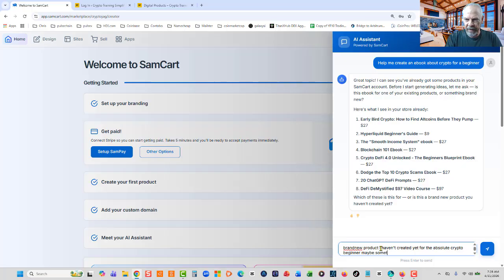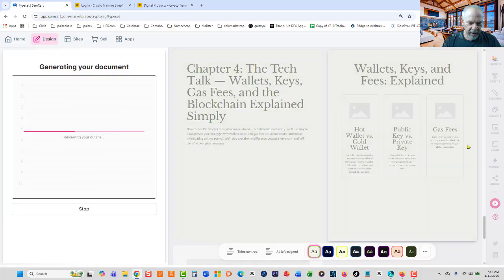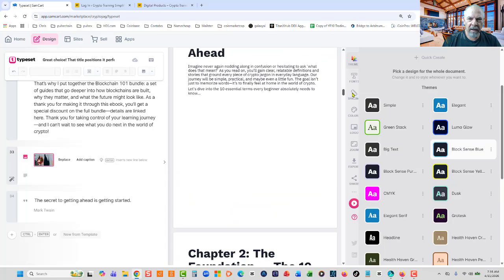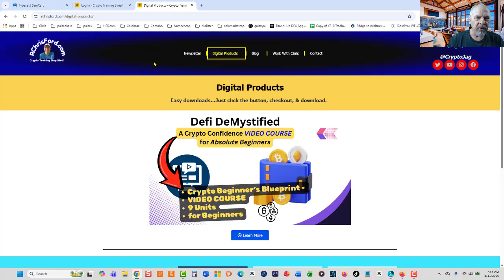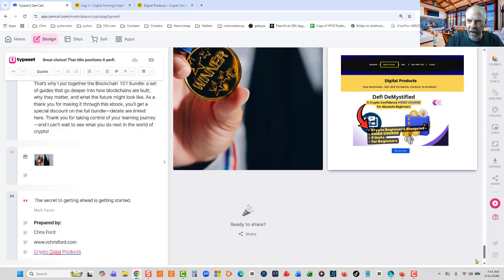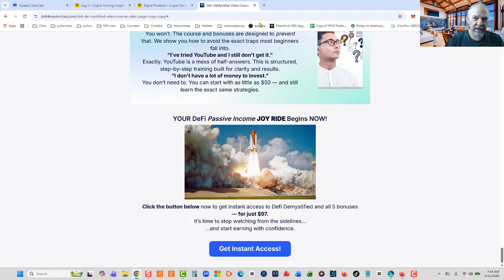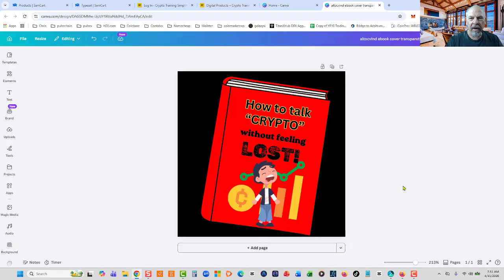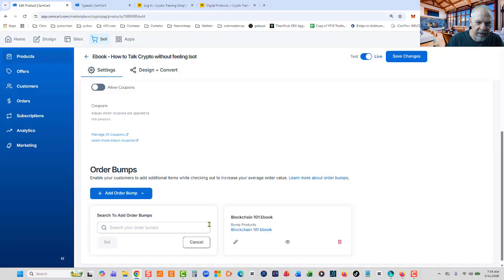🎯How to Create an eBook in SamCart & Sell It on WordPress (Step-by-Step Tutorial)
In this step-by-step tutorial, you'll learn exactly how to create and sell your own eBook using SamCart and WordPress.

We walk through the full process—from setting up your digital product in SamCart to integrating it with your WordPress website so you can start selling your eBook online quickly and efficiently.

✅ What you’ll learn in this video:

How to create and upload your eBook in SamCart
Setting up your product as a digital download
Configuring pricing, checkout, and delivery
Connecting SamCart to your WordPress site
Adding your eBook to your website for sale
Tips to optimize conversions and increase sales

Timestamp:
Intro - 0 - 1:00
Part 1:  Create an ebook in Samcart - 1:00 - 4:50
         a - design ebook - 4:50
         b - edit ebook - 6:50
         c - change theme and colors - 7:43
         d - add image and text  - 10:00
         e - Snagit image from blog added to ebook - 11:30
         f - add link to ebook - 12:50
         g - check design page - 14:30
         h - export ebook and download - 15:00
Part 2:  add Ebook to Wordpress
         a - intro - 16:00 - 17:20
         b - create a product to sell in Samcart - 17:20
         c - create an ebook cover in Canva - 18:34
         d - add ebook cover image to Samcart product image - 21:15
         e - add on products and order bumps in Samcart - 22:50
         f - add product to wordpress page 26:20

Whether you're a beginner or looking to streamline your digital product sales process, this tutorial covers everything you need to get started.

🚀 Start selling your eBook today!

➡️rchrisford.com - Discover the new crypto with defi 4.0🔥✨9 module Video Course
➡️earncryptoprofits.com - Take the FREE 1 Day Trading Course